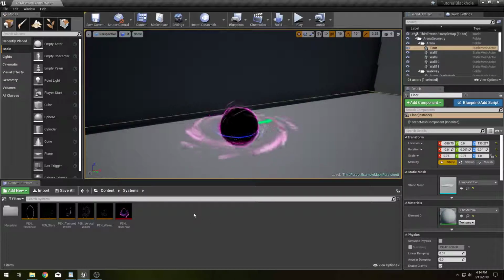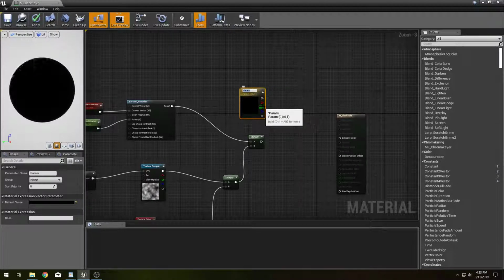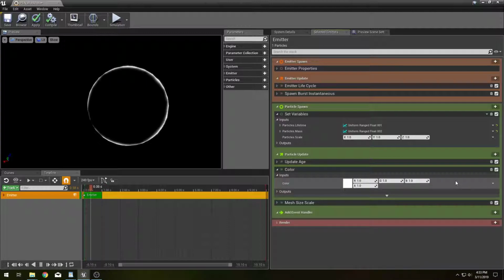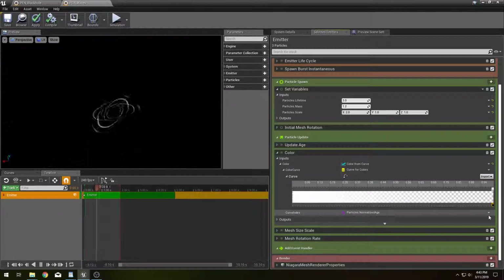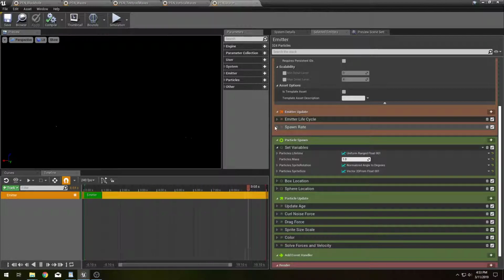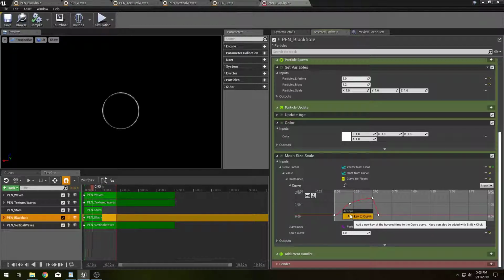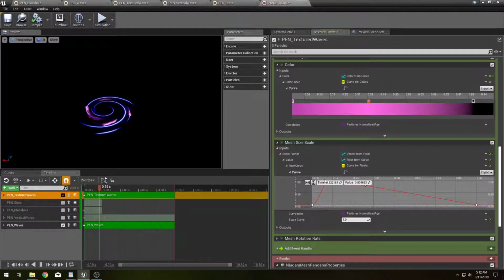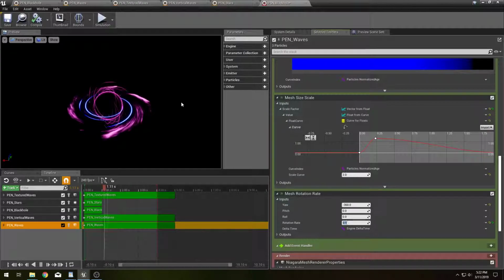Niagara Tutorial Blackhole VFX